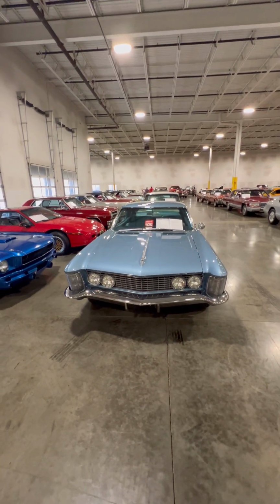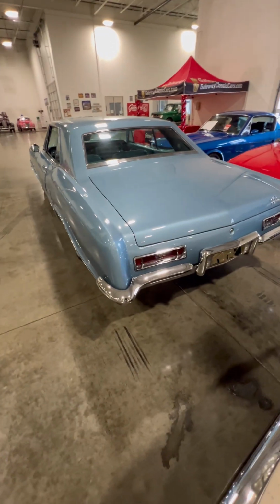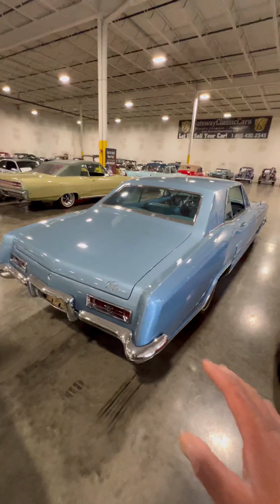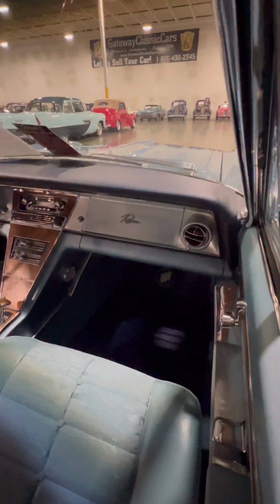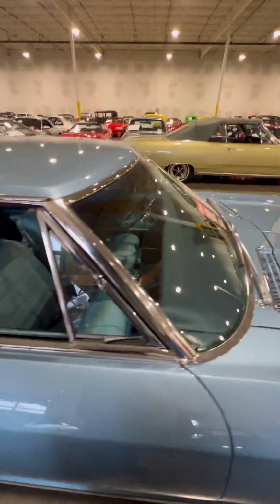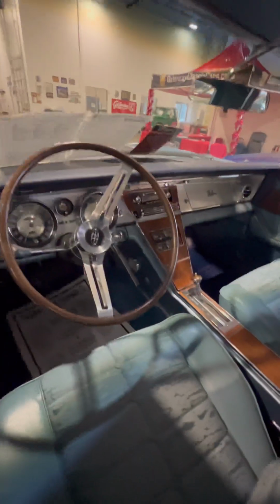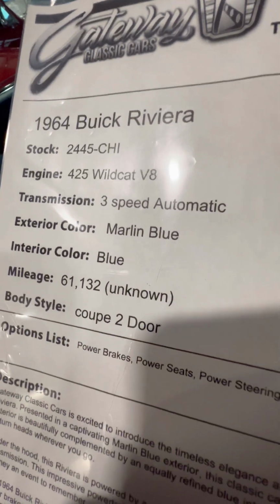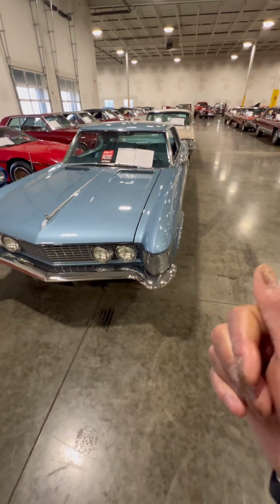64 Buick Riviera 425 CID For Sale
Car Reviews Enthusiast and much more! Cars are the most wonderful pieces of art ever to roam the face of this earth and many built during the 65-73 era were truly the best without a computer, but many after 73 aren't bad either lol, join me as we journey through car show, meets, museums, or random finds anywhere here in America! Any of the big 3 or others like AMC or imports as well as exotics are a favorite, and drag racing is a specialty here lol, from all sources of cars either EV Or Fuels!
so please join us let's have some fun!
Big Guy Car Reviews & More!

Check it out guys Street Car Brawl Racing No Prep at US 41 Speedway That's Right made my way down to US 41again!